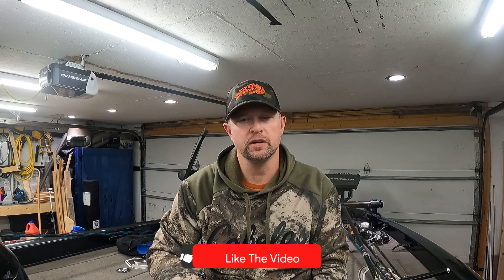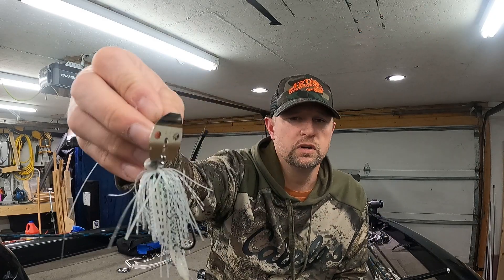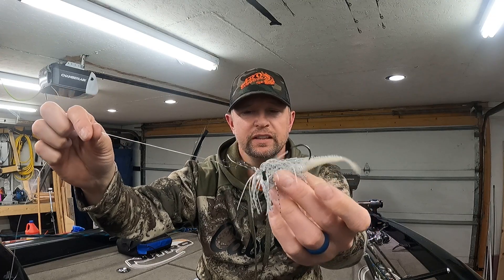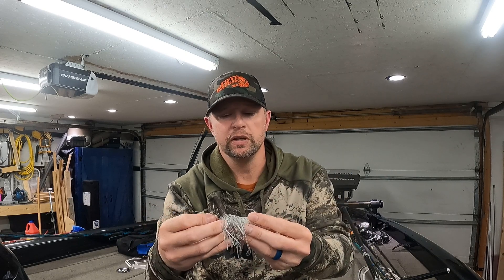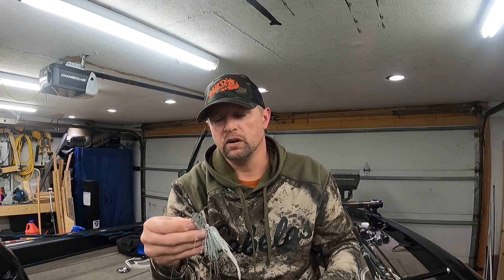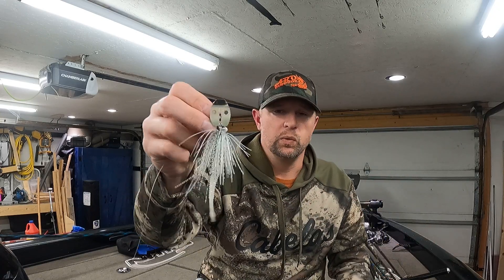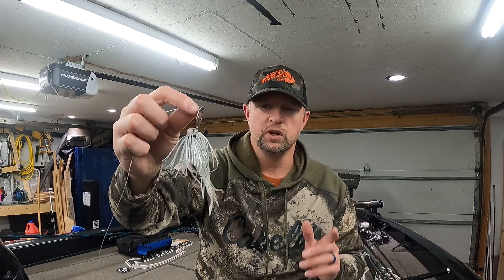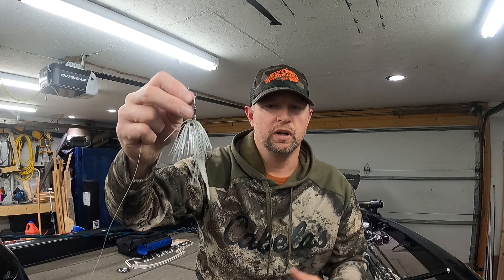Quick & Dirty Bait Talk - The Bladed Jig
Today I talk about a bait that has become a standard in my boat.

for you're next outdoor adventure!

Mystery Tackle Box: Get $10.00 off your first box!

*** Fishing Gear ***
- Fishing rods: Savage Gear & ARO Custom Rods
- Reels: Quantum
- Line: Suffix
- My Boat: 2002 Nitro 929CDX
- My Engine: 2002 Mercury 225 Optimax
- Trolling motor: Minn Kota Ultrex 112 I-Pilot Link
- Shallow water anchors: Minn Kota Talons 12'
- Electronics:
     - Humminbird Helix 12, 999, & 899
     - Garmin Echomap Ultra 106sv
     - Garmin Livescope LVS34